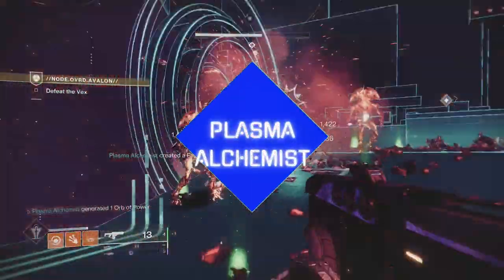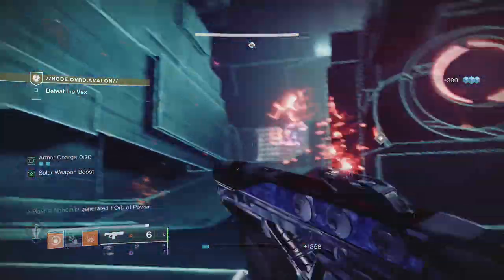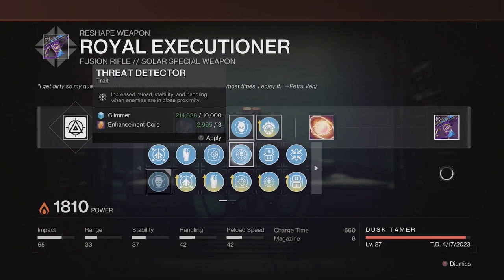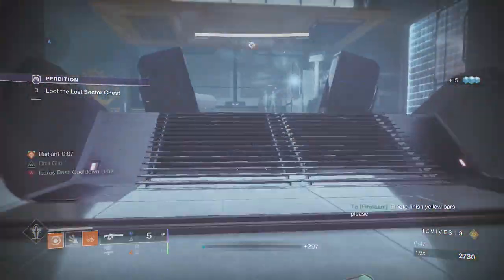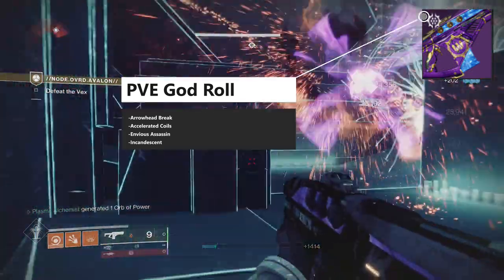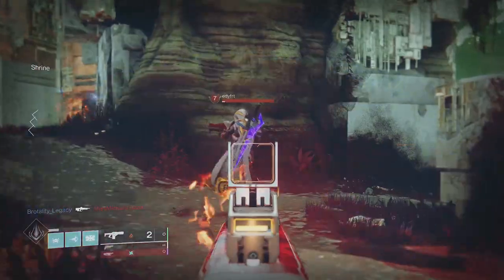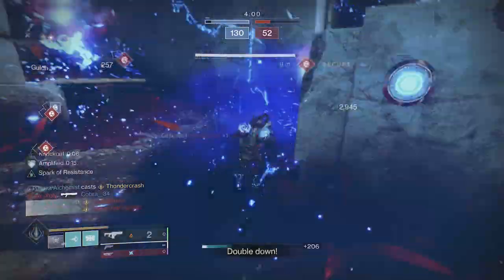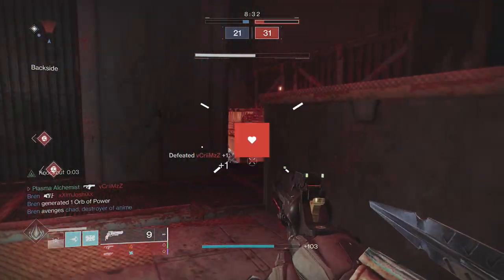Destiny 2: Royal Executioner! God Roll! PVE & PVP!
Today's video covers the Royal Executioner, season 20 fusion rifle that dropped with season of defiance. We will go over the perks, god rolls for both PVE and crucible, whether it's worth using in endgame content, and solar synergy for ignition builds!

Content:

-Supremacy - PVP
-Perdition Lost Sector (Legend)
-Avalon (Normal)

00:00 - Intro
00:24 - Overview
01:06 - PVE God Roll
03:14 - PVP God Roll